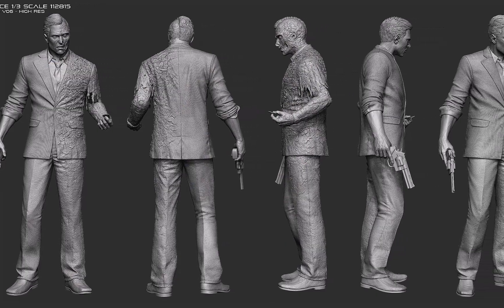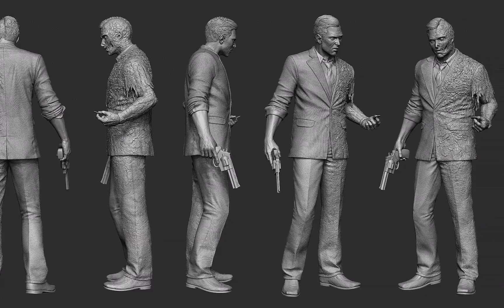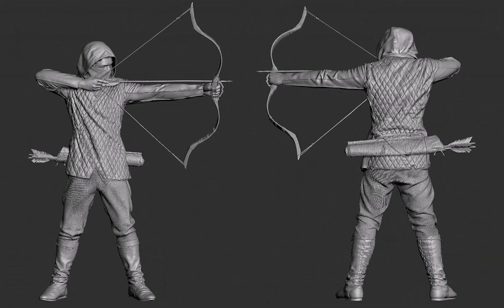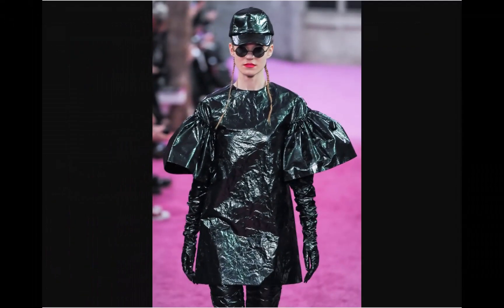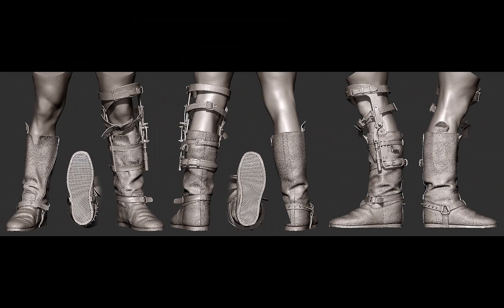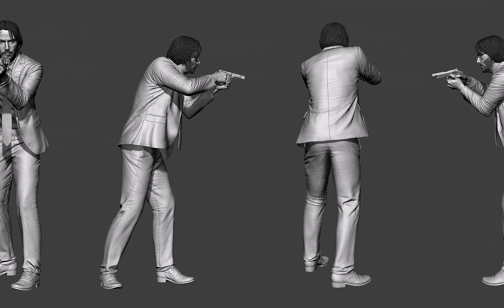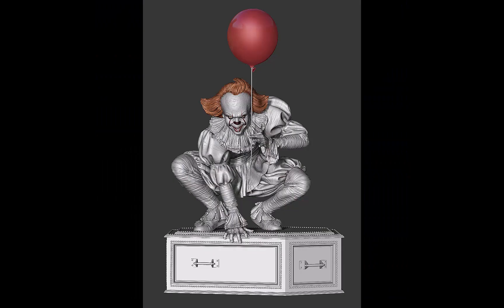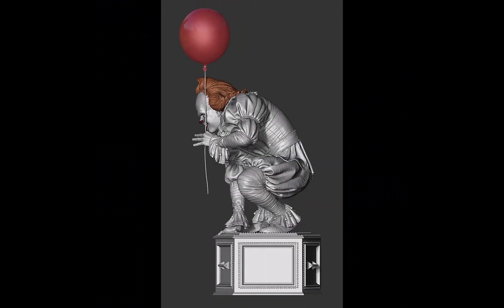Cloth Sculpting in ZBrush Tutorial Introduction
I'm introducing this unedited, real-time (but relatively concise) tutorial that anyone can follow and work at their own pace. In these videos, I'll show you how to confidently start sculpting cloth instead of slapping random folds all over the place! (Don't worry, we've all done it)

One of the most important character art skills is increasing knowledge and proficiency in sculpting realistic and believable clothing. It takes finding good reference and applying an understanding of what forces play into how garments behave. The classical sculptors from ages passed knew how to observe the world around them and work with very difficult media like stone (and no undo button and multiple file saves!). Today, we have the benefit of amazing sculpting software like ZBrush to try and achieve the same level of proficiency these great artists had. So let's talk about how you can start to understand even more than you already do, whether you're a complete beginner, all the way up to a senior artist already in the cg industry.